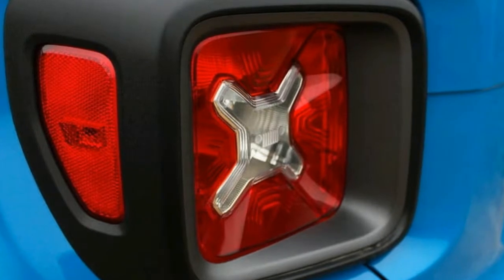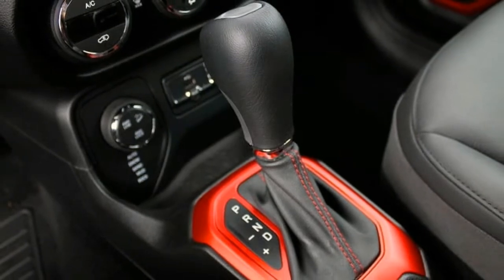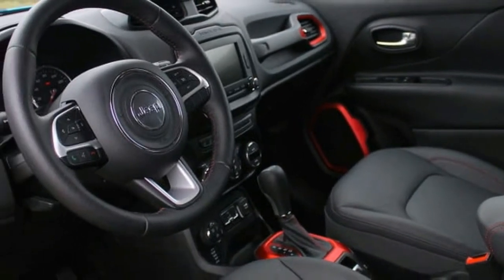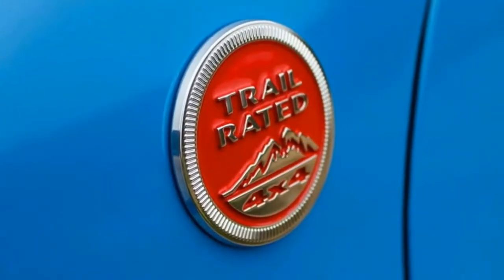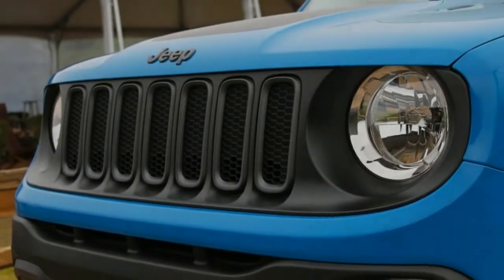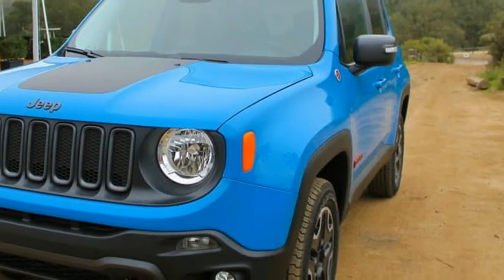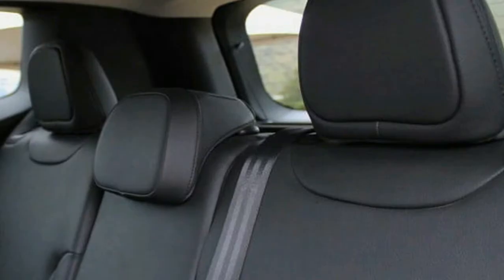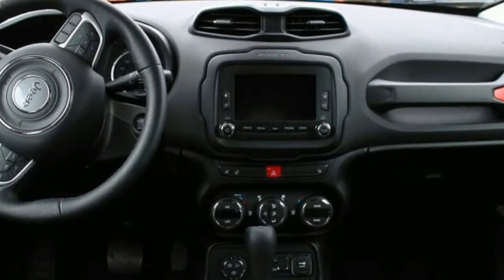[WOW] 2015 Jeep Renegade Sport interior exterior review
Like hair extensions, brand extensions make us wince. We like authenticity. But no matter how deeply ingrained a brand’s identity, that identity still belongs to a company, not a church, and a company’s first priority is not adhering to a belief system, it’s making money. Given that, the allure of selling out is easy to see. (Hint: It’s the “selling” part.) Whether or not Jeep’s new Fiat-based Renegade is a sellout, it will likely sell. The Wrangler and the Grand Cherokee, Jeep’s purest-blood offspring, each sold around 175,000 units last year. The Patriotand the Compass, Jeep’s Dodge Caliber–based rental-fleet bastards, combined for about 150,000. The Renegade’s big brother Cherokee didn’t even exist two years ago, but it sold as well in 2014 as Jeep’s decades-old core products. Few industry executives would veto any decision that is likely to increase their sales by 25 percent so quickly.